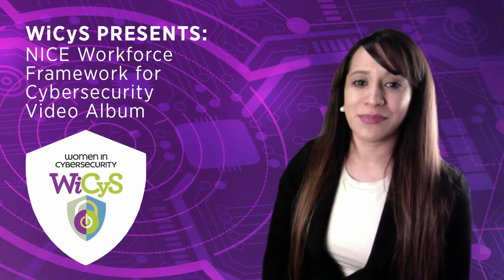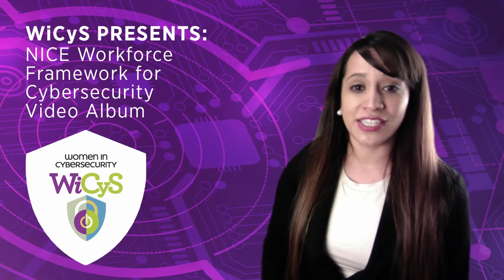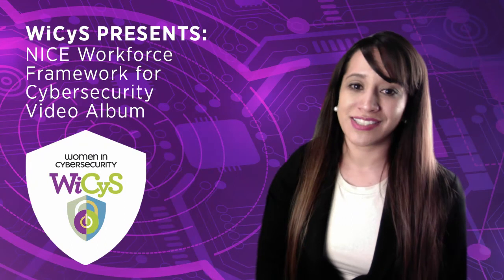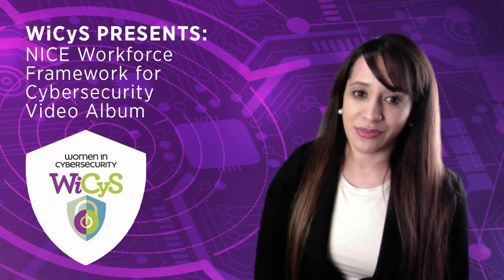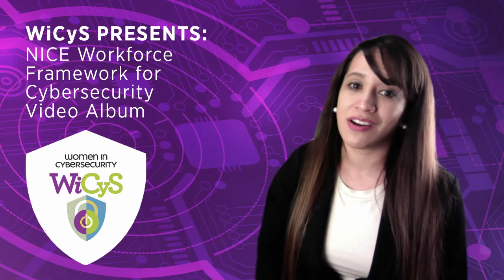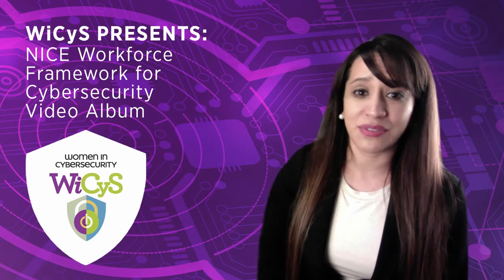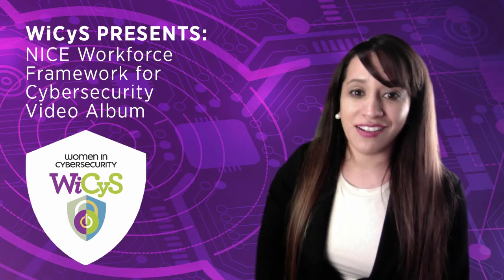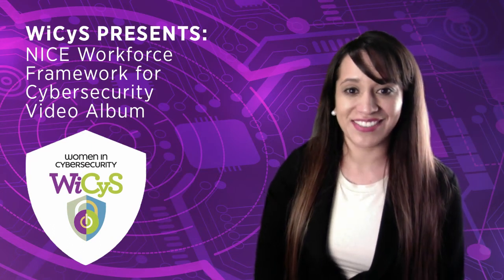Security Architect (Systems Architecture)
Designs enterprise and systems security throughout the development lifecycle; translates technology and environmental conditions (e.g., law and regulation) into security designs and processes.

Presenter: Arlyssa Jaquez